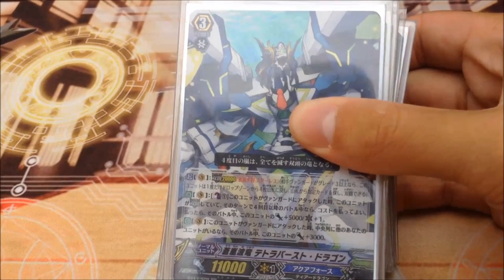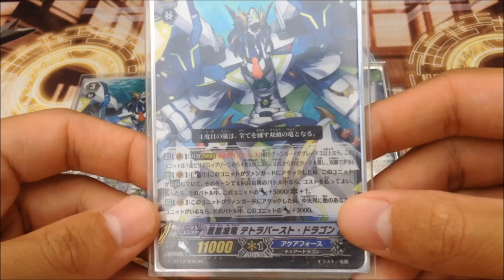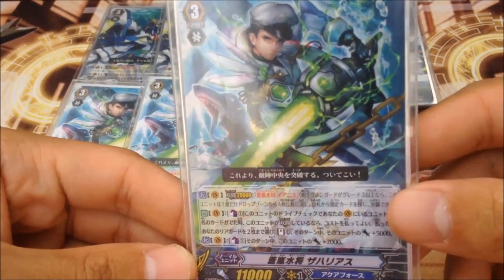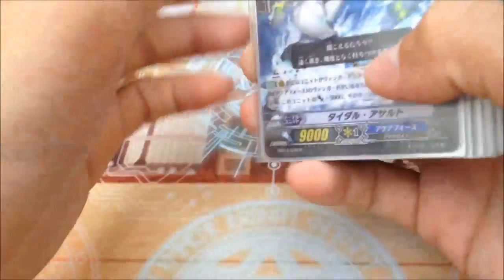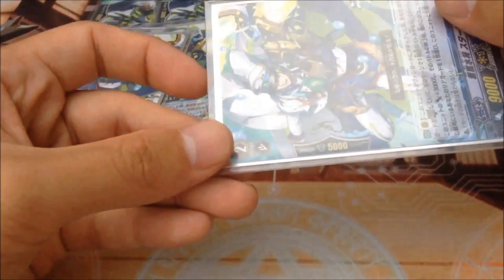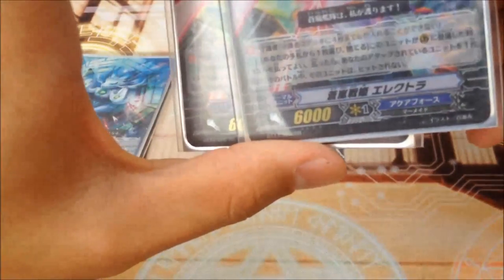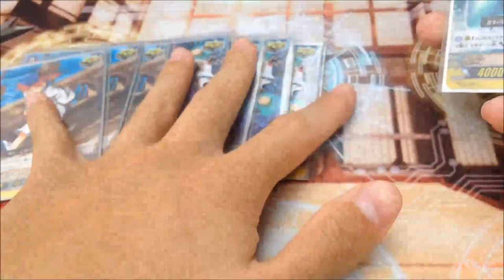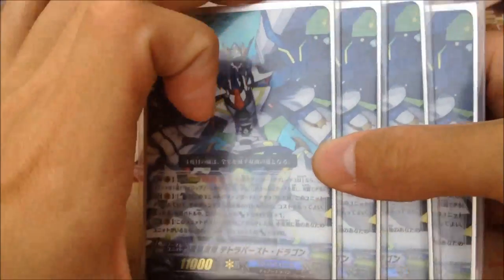Blue Storm Wave Dragon, Tetra-burst Dragon Deck